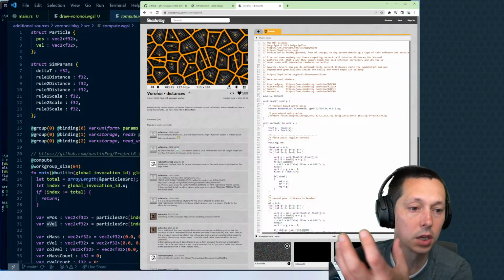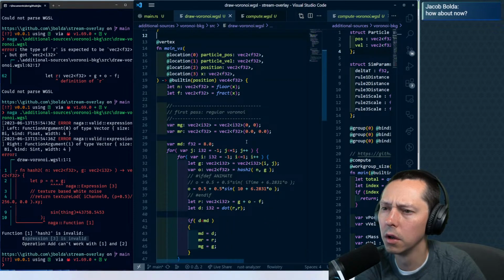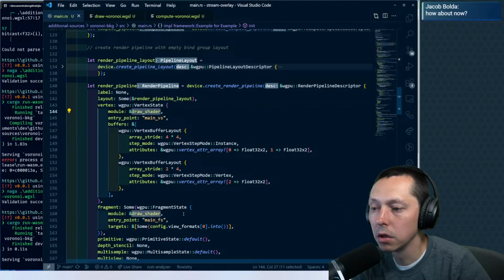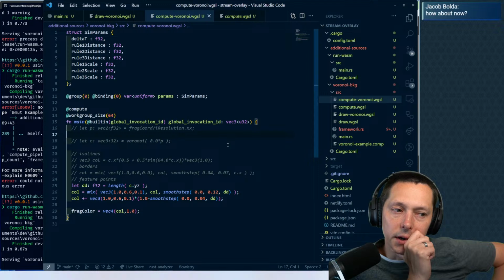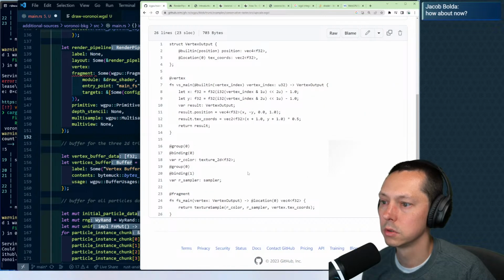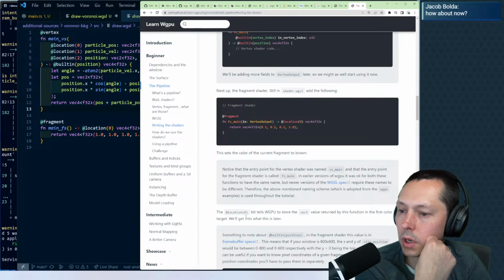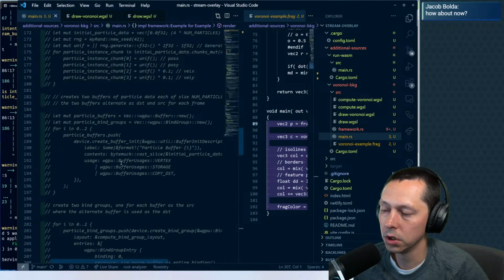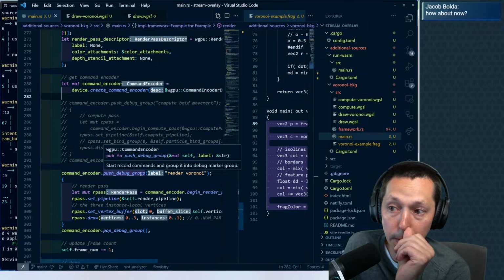Shaders In Rust - WGPU and Naga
Last stream we dug into WGPU and how that can create a WASM file which can hit the new WebGPU API in the browsers. Can we use it with a shader to ship WASM utilizing WebGPU. Living voronoi stream background here we come!